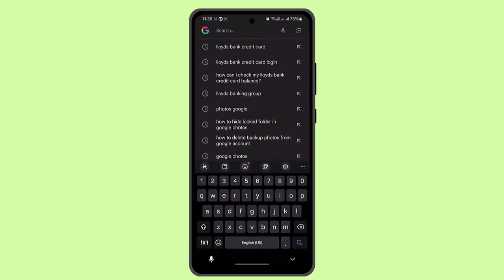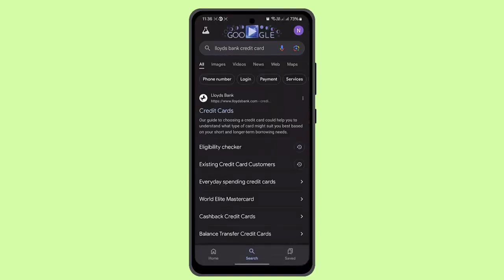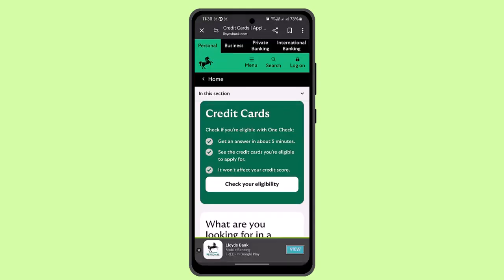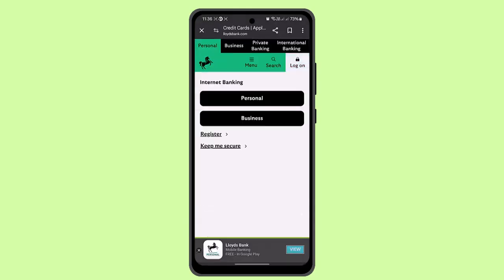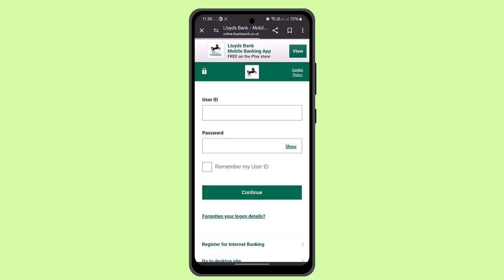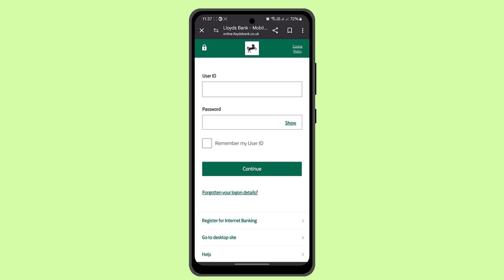How to Make a Payment Towards Your Lloyds Bank Credit Card